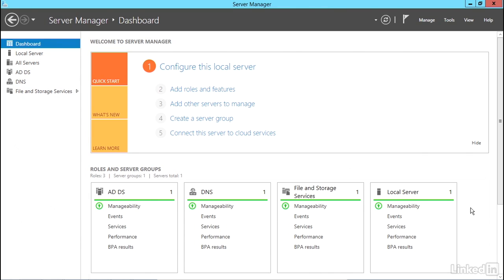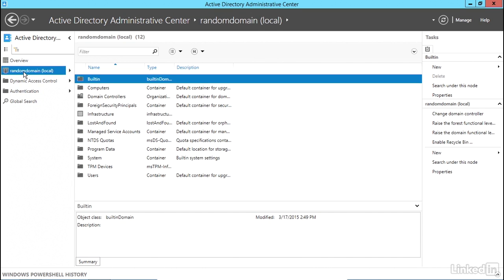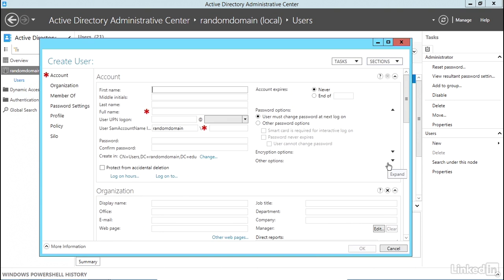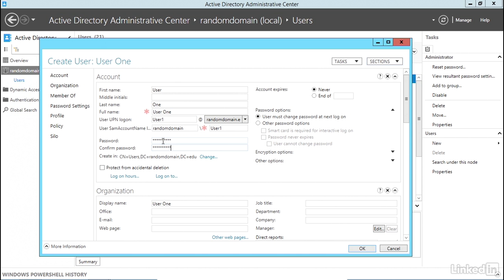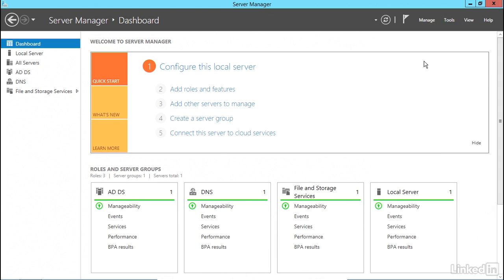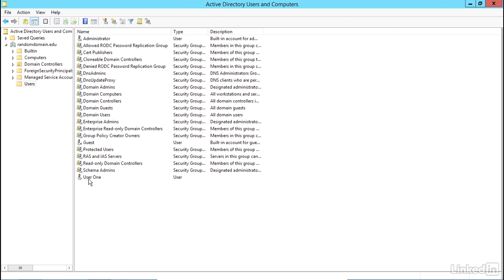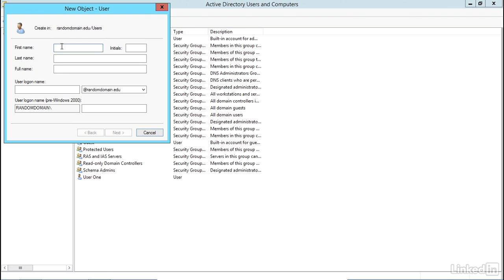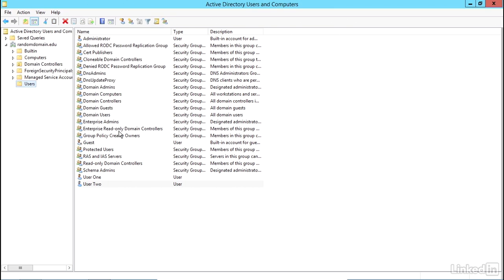002 Creating users